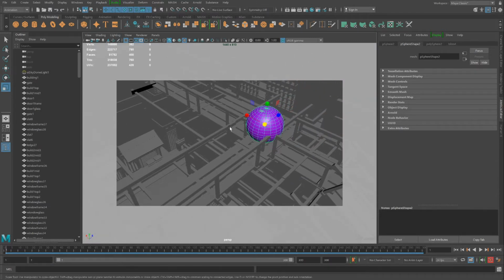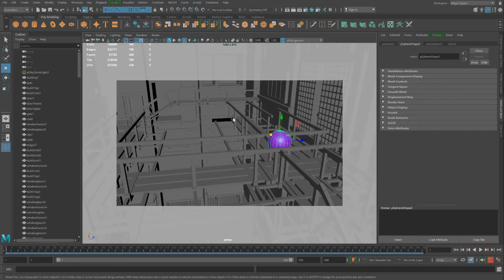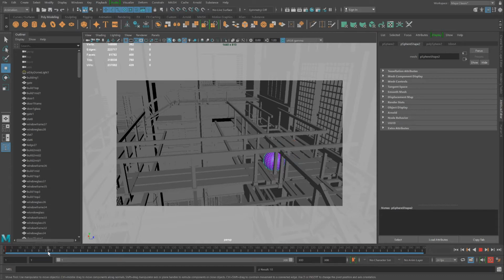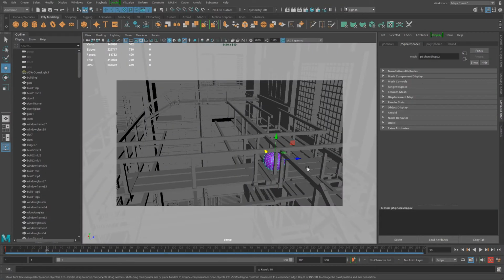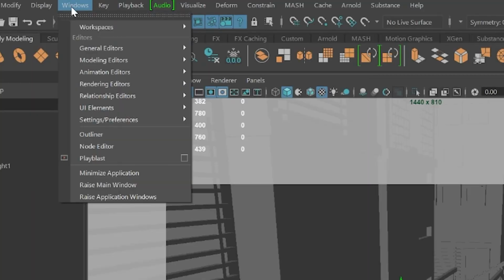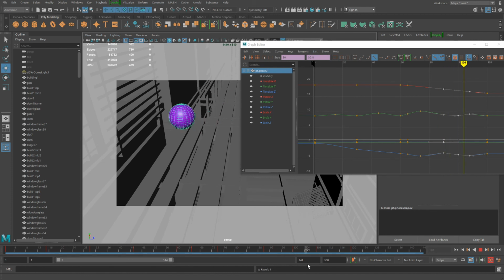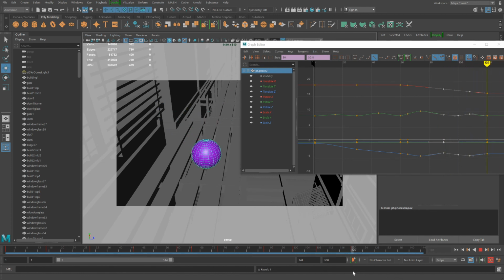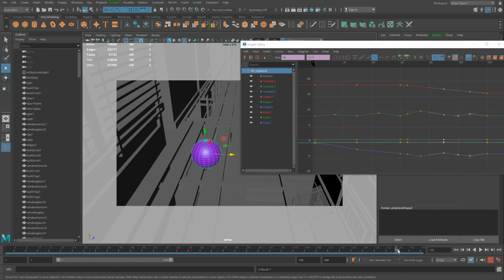Learn to Animate In Maya By Setting Up a Basic Animation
Animate quickly in Maya. This goes over the the concepts behind animating a scene. Letting a character, in this case a ball, act through the scene you built. Move your character and have it react to the scene as your character explores the environment you built. Start with a ball or box and then move your way up to a full character using Mixamo or the Control Rig with Human IK to drive your character through your scene.